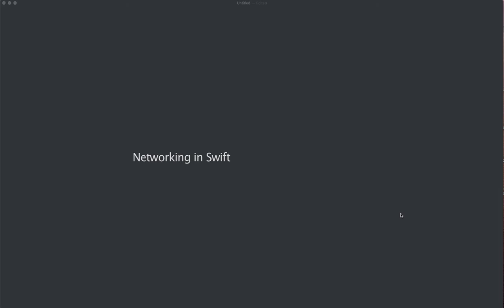00 - Networking in Swift - Introduction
Welcome to the series "Networking in Swift", where we will learn the basics of making API calls to the server for your iOS application.